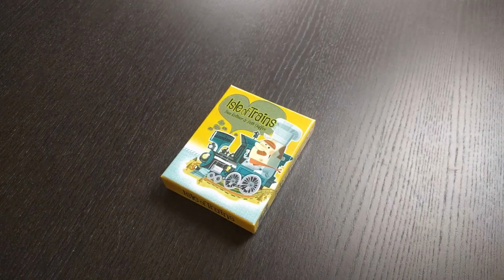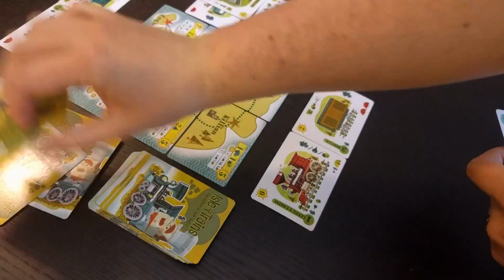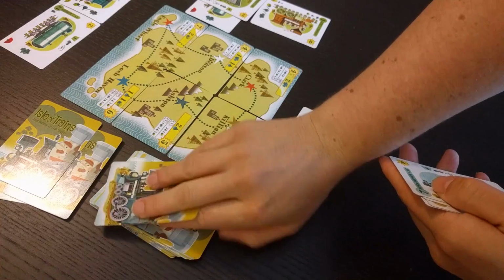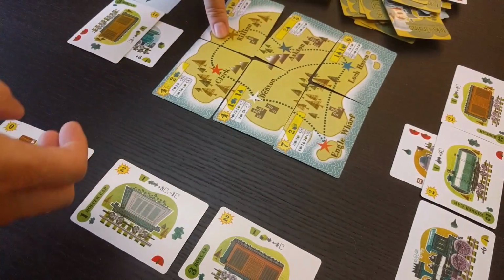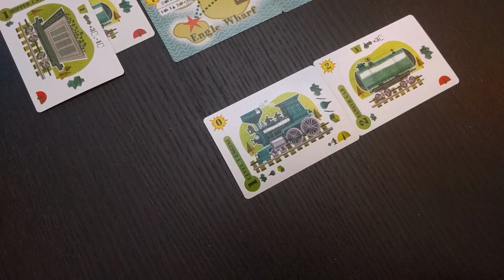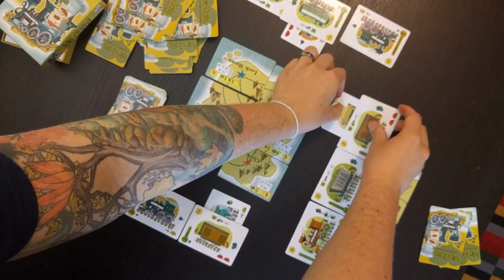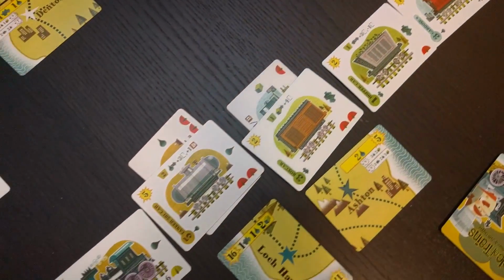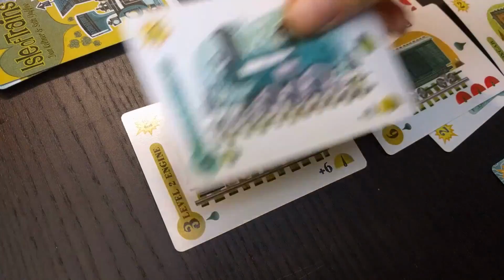Tiffany Reviews: Isle of Trains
My affection for trains is no secret, so of course I had to review Isle of Trains. You can find a copy at your FLGS or on Amazon